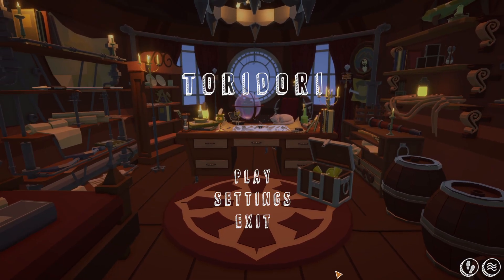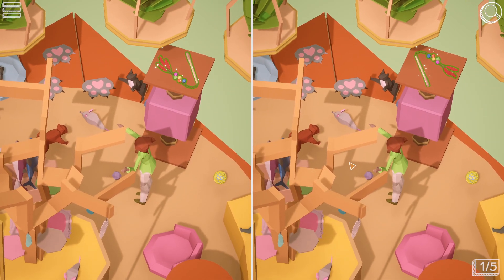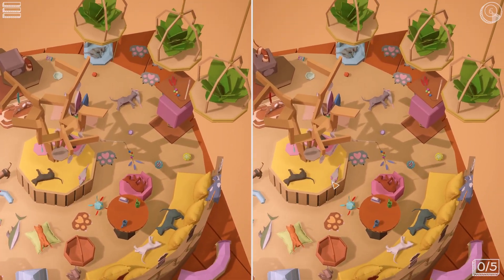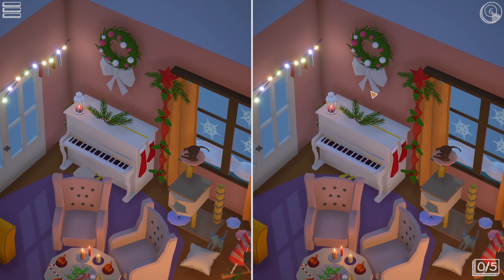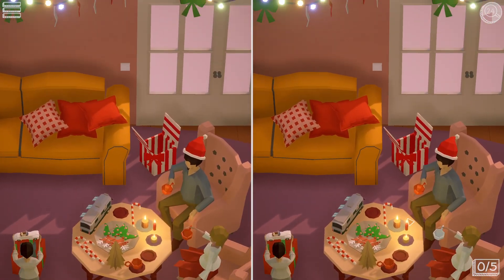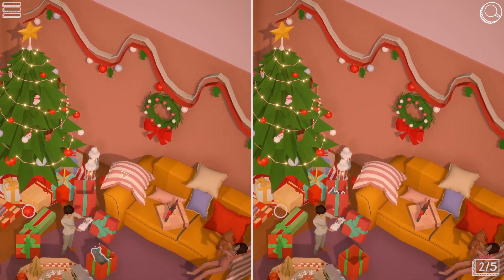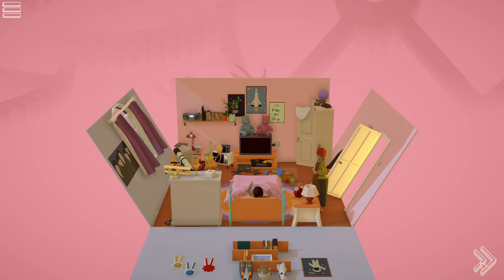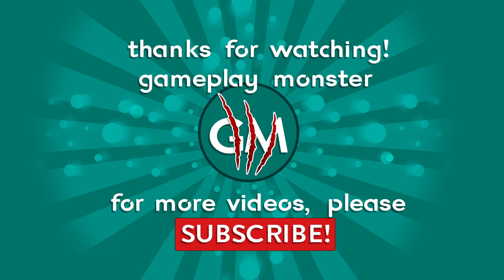ToriDori Guide Walkthrough Part 1 - Levels 1-6 (dioramas 1-6)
ToriDori Gameplay Walkthrough will feature the Full Game.

ToriDori
ToriDori gameplay
ToriDori walkthrough
ToriDori Guide

ToriDori is a world at the intersection of time. Take on the role of a mystical ship captain and set out to search for differences and temporal paradoxes. A relaxing adventure suitable for all ages awaits you. Pet the cat and set sail!

ToriDori Walkthrough Gameplay includes a Full Game from the beginning till the end of the game.

ToriDori was released for Microsoft Windows, macOS, Linux